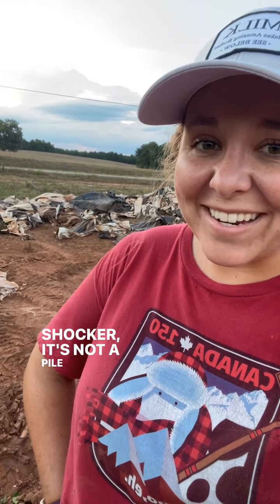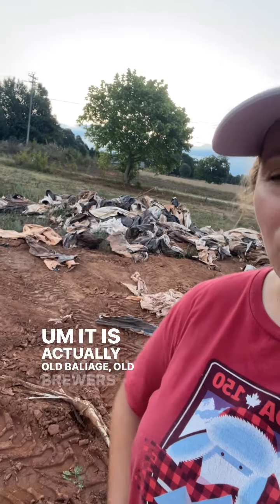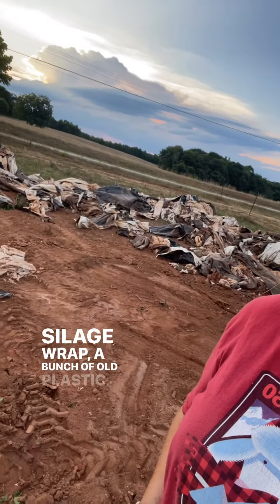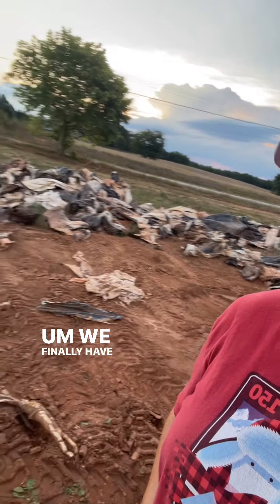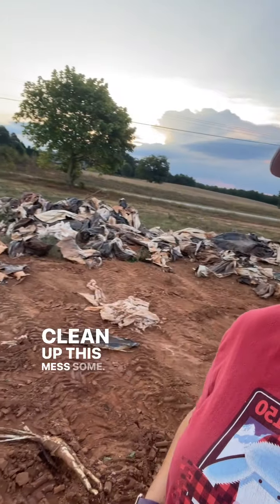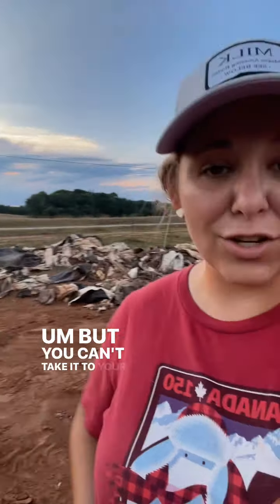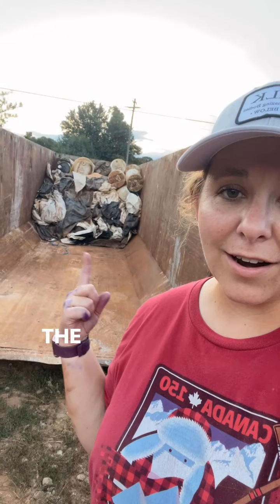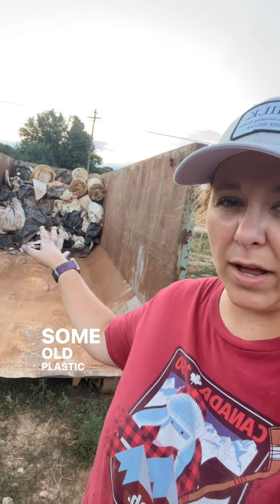What Are We Doing at the Farm?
Spring and summer cleaning!